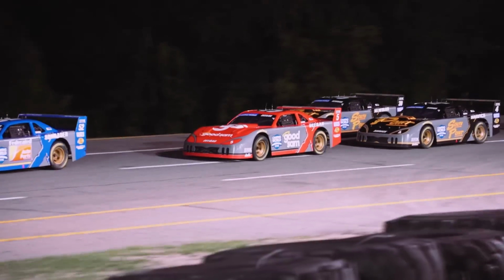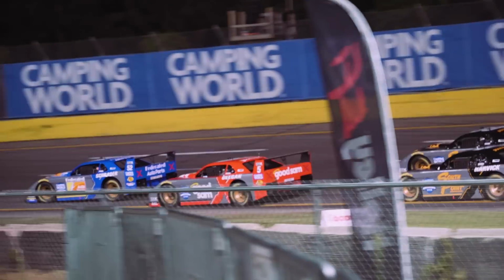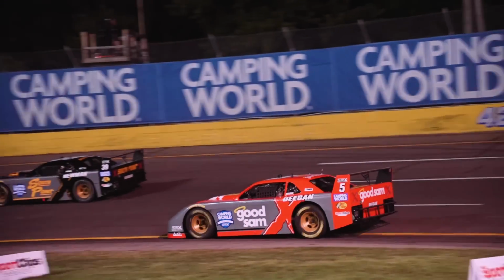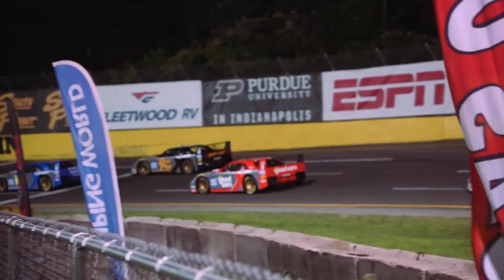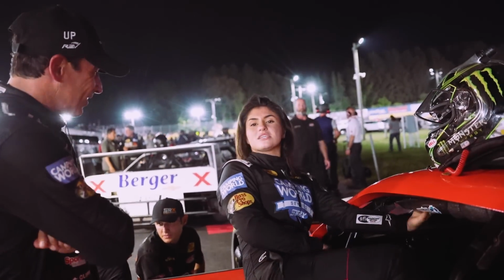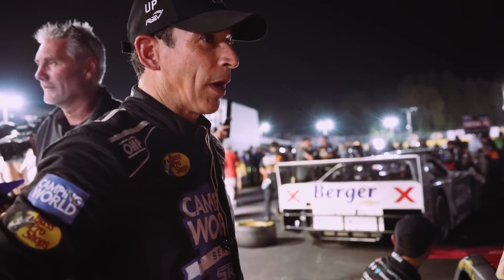Going Toe To Toe With My Idols! SRX From Berlin!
In this video we went to Berlin for the SRX Race!

Filmers/Editors:
Chase:  @Chase Cabre
Merch Guy:
Moe: @moe_cabre_